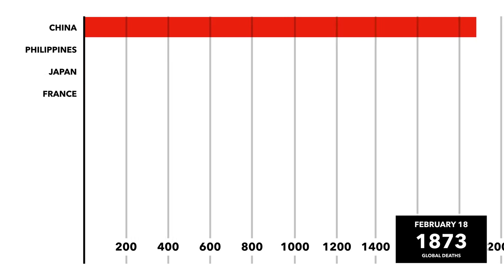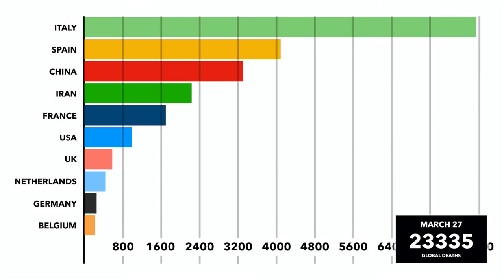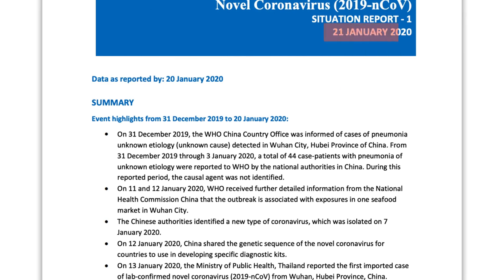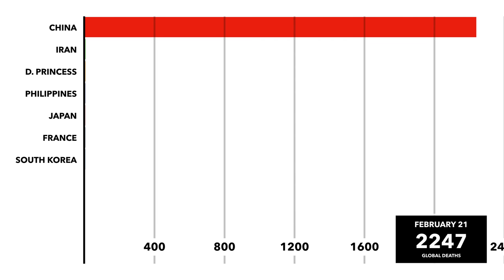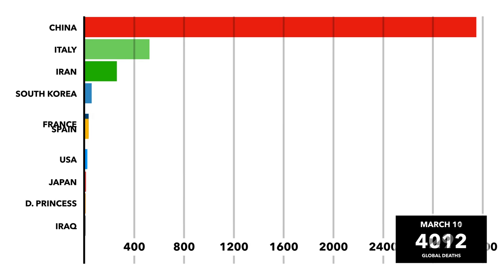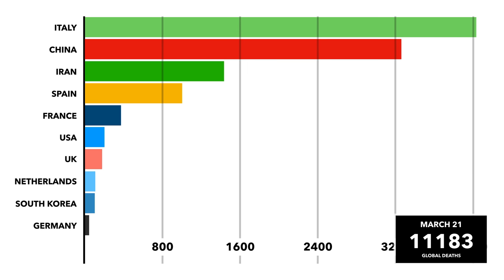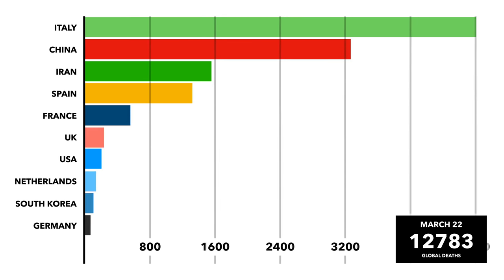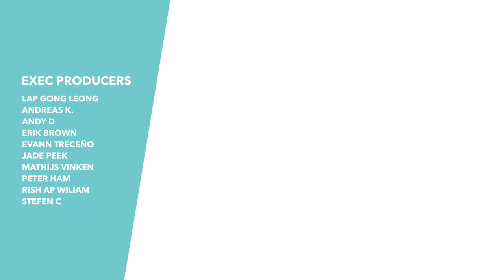Coronavirus Bar Chart Race: How the Disease Crossed the World - TLDR News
Coronavirus continues to spread around the world, so we thought we'd rewind to the beginning of the crisis to show you how the virus spread around the world. In this video, we use all of the WTO's situation reports, to show which countries have been most affected by the virus.

It Meant Everything To Me by Le Gang